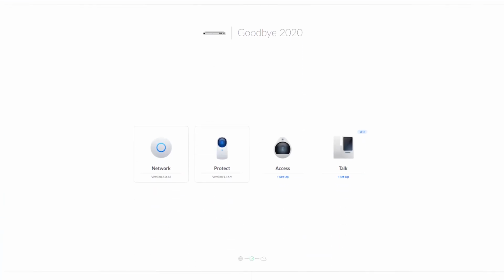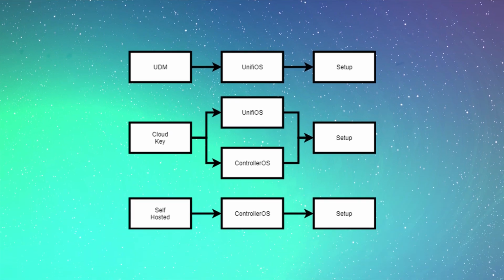Ubiquiti Fixed the Problems with the Cloudkey?!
Ubiquiti recently made some changes to the Cloudkeys that were not well received by the community. They have sense back-peddled one of the changes, but not addressed the issues that I had. Let's talk about it...

Crimp Tool
Punch Tool
Tone and Probe
Passthrough Connectors
Wall Plates
Cat 6 Cable